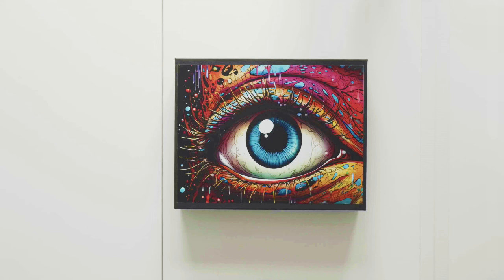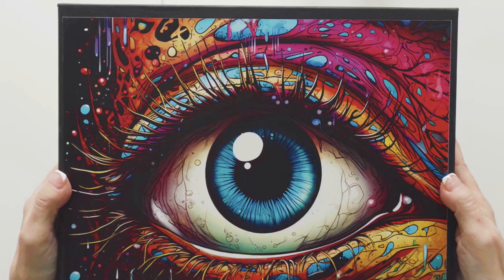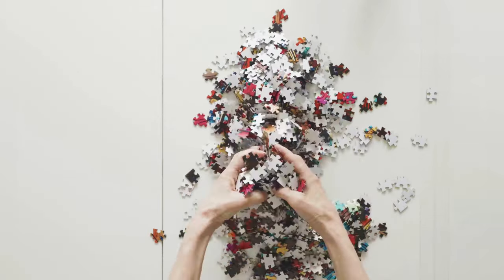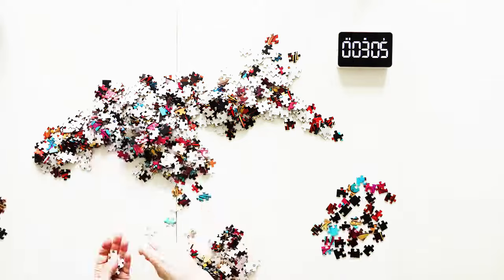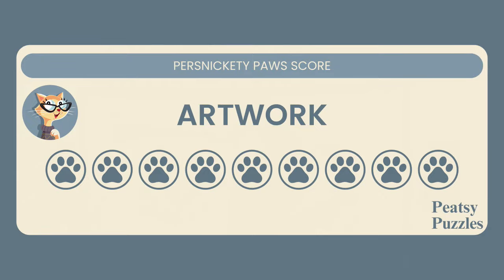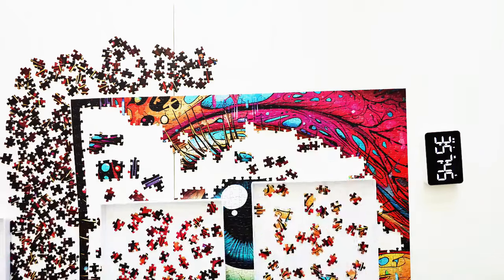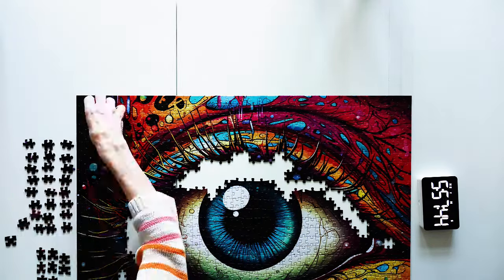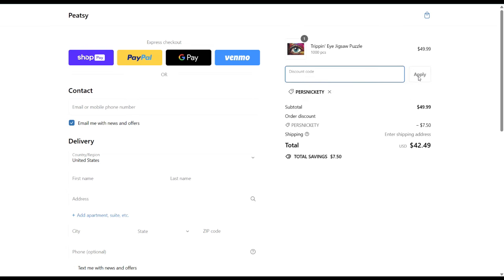Peatsy Puzzles Review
Check out my jigsaw puzzle review of the Peatsy Puzzles puzzle brand!

Get the puzzle glue I use to repair puzzle pieces that are separating from the puzzle image:
Tombow Mono Aqua Liquid Glue
Puzzledly is my #1 Favorite Jigsaw Puzzle Storefront!!
Blue Kazoo:
Cloudberries:
Cross & Glory:
Different Puzzles:
ENJOY Puzzles:
Le Puzz:
Ordinary Habit:
WerkShoppe:
Get the puzzle trays I use when I put jigsaw puzzles together